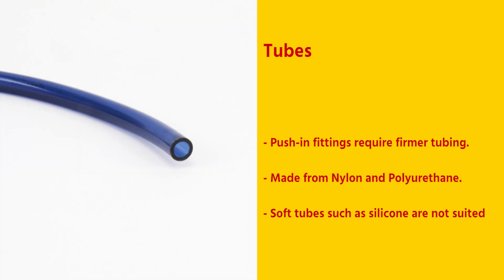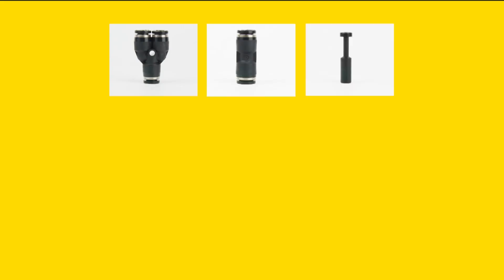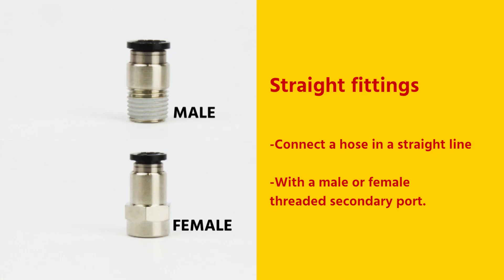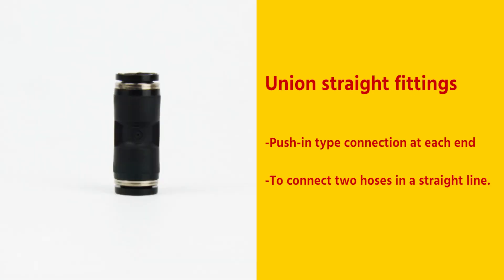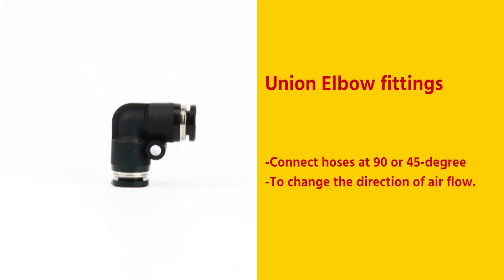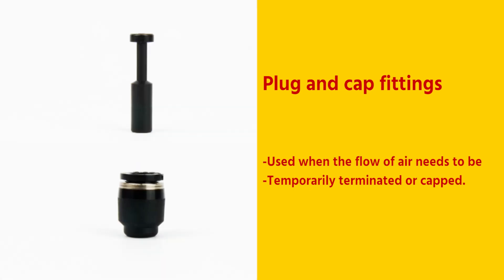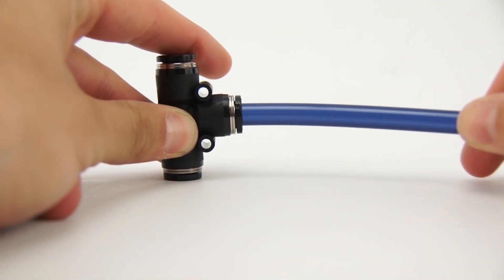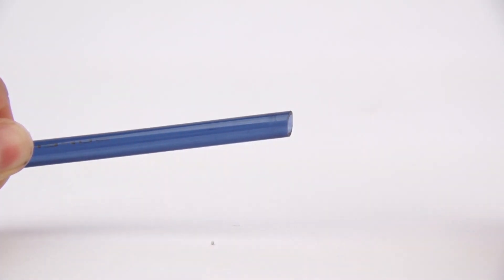Pneumatic push-in fittings | Tameson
In this video we explain everything you need to know about Pneumatic push-in fittings.